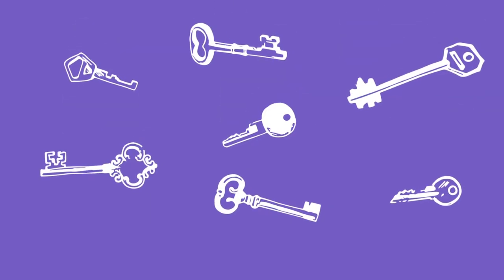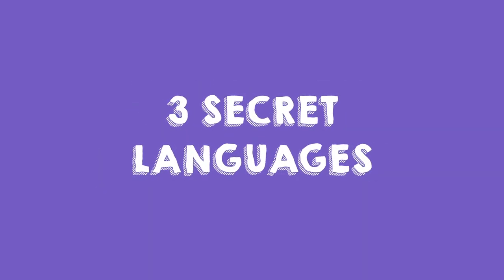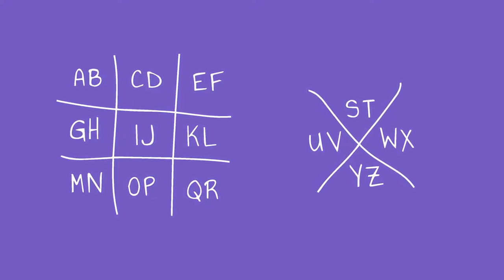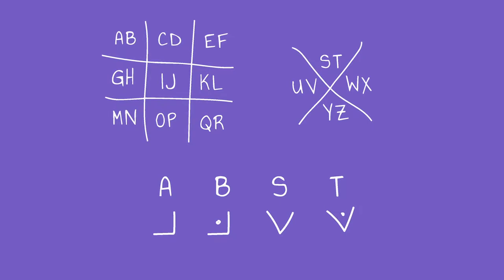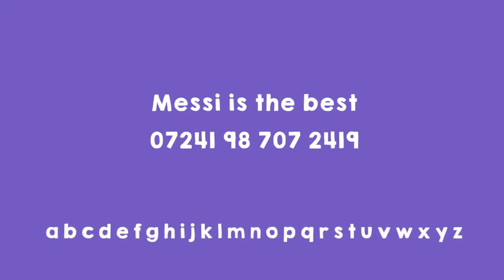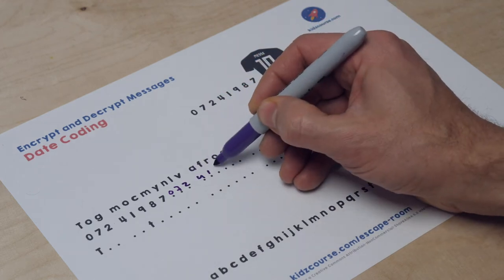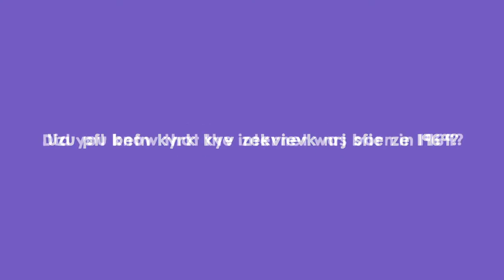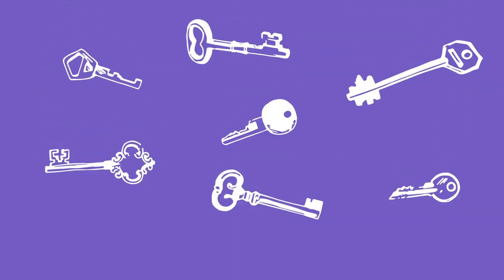Encrypt and decrypt messages | Build an Escape Room (Part 2/3)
In this mission you are going to discover 3 secret languages that you can use to send secret messages to your friends!